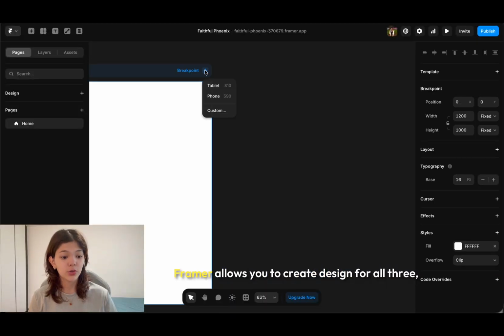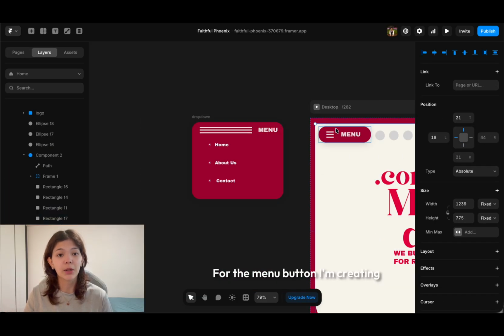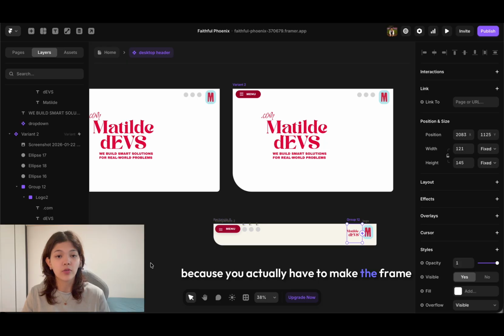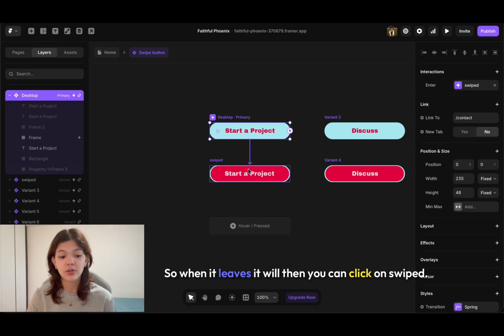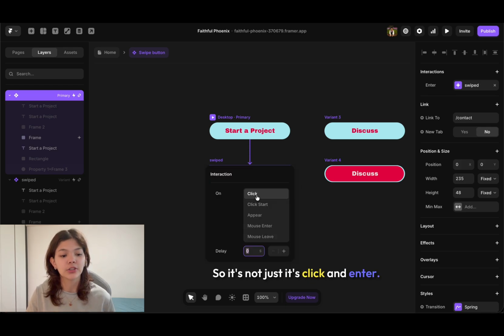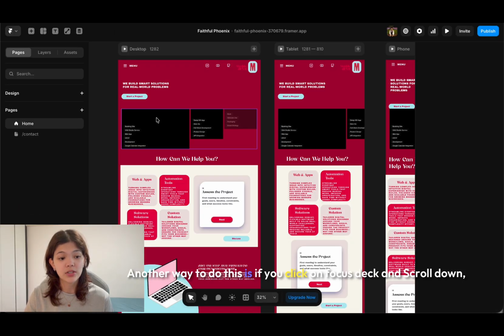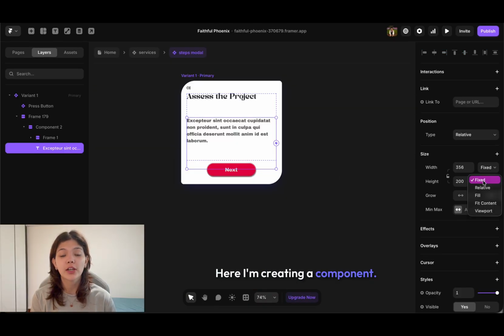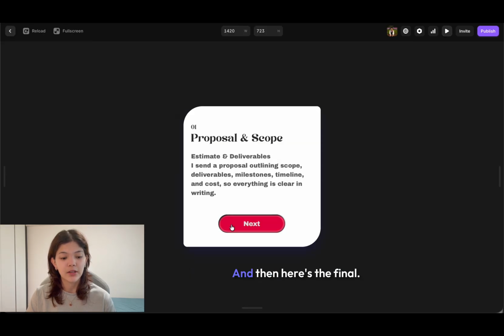Figma to Framer: Build a Professional Portfolio in 2026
Stop wasting time with complex code. 🚀 I’m showing you how to move your Figma designs into Framer to build a professional, high-converting landing page. In Part 1, we master the Figma-to-Framer workflow and build a custom interactive menu from scratch.

Work with me: Looking for custom software, internal tools, or automation?
Let’s build something you own forever.